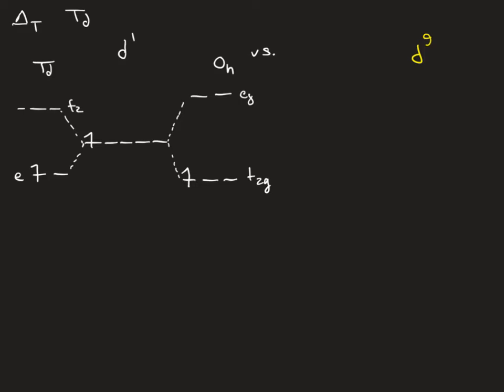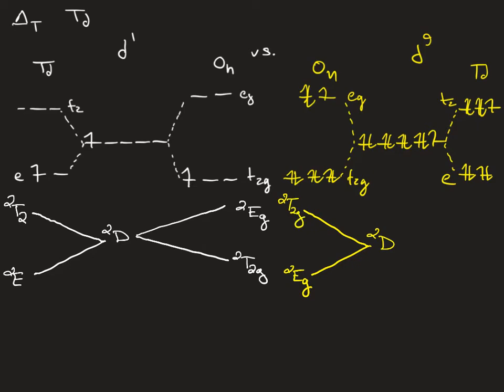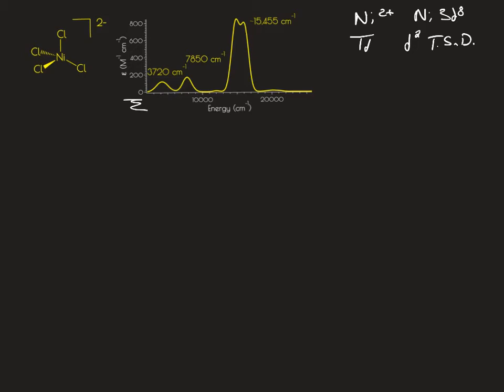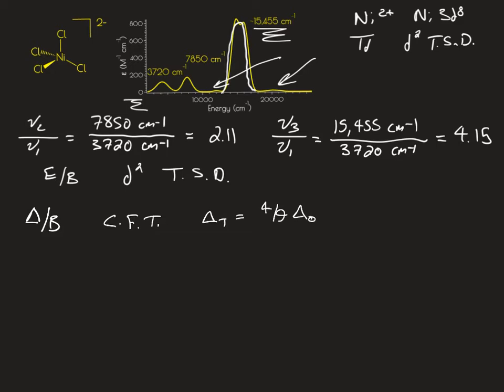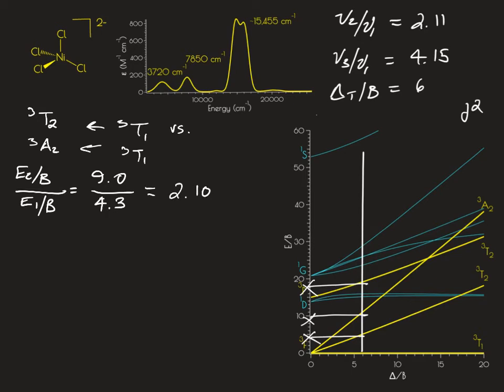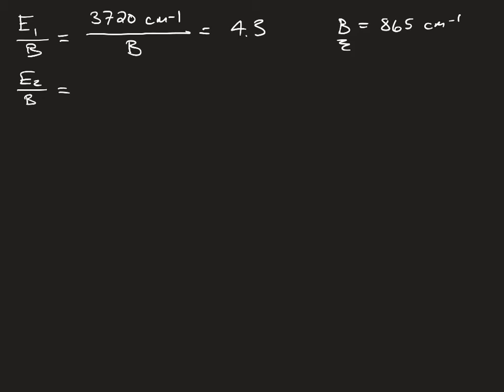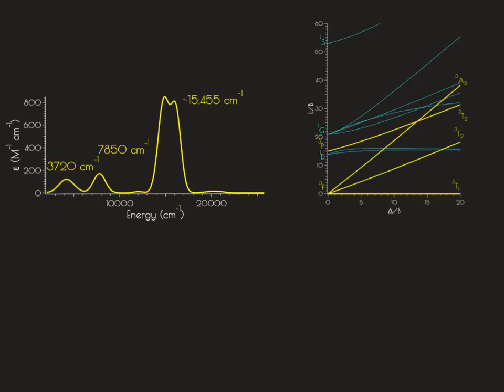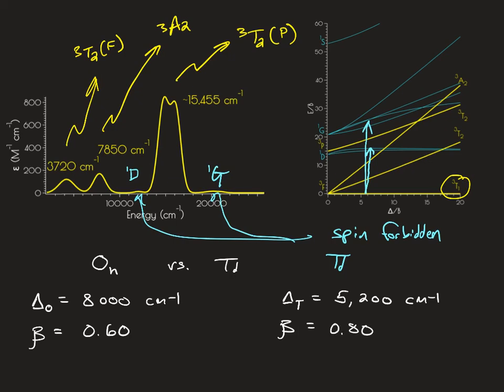Tanabe-Sugano Diagrams Applied to Complexes in Td Symmetry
In this video we will calculate the ligand field splitting energy of [NiCl4]2- using a Tanabe-Sugano Diagram.